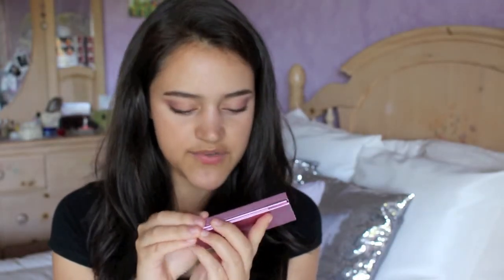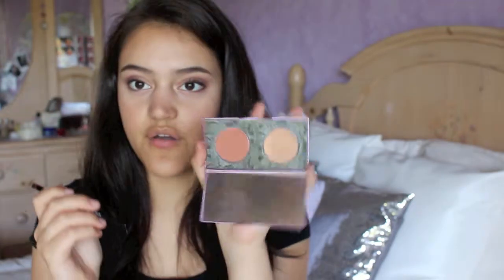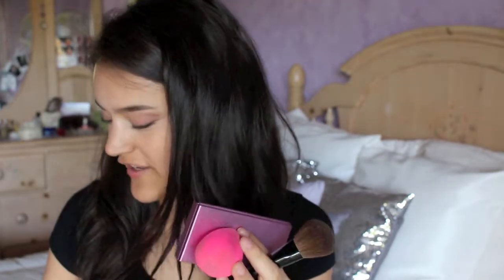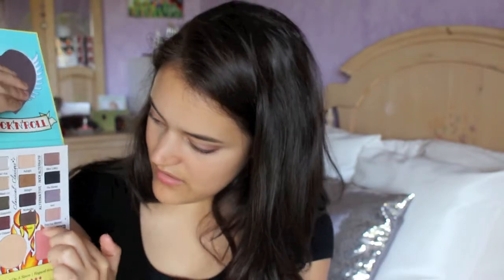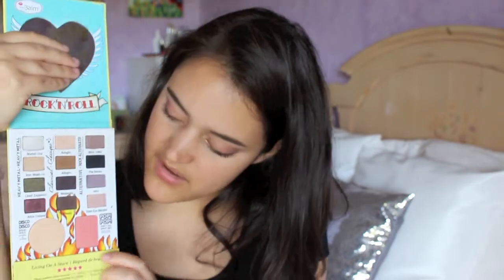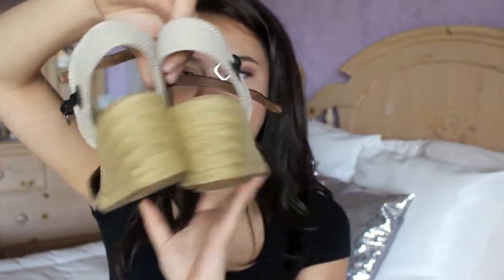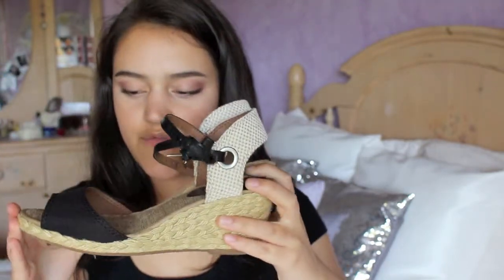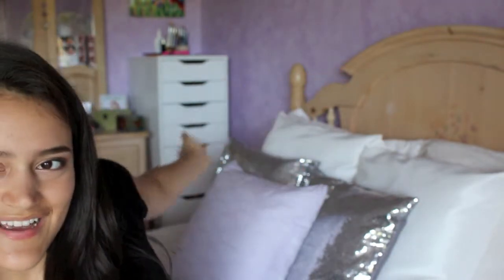June Favorites 2014!